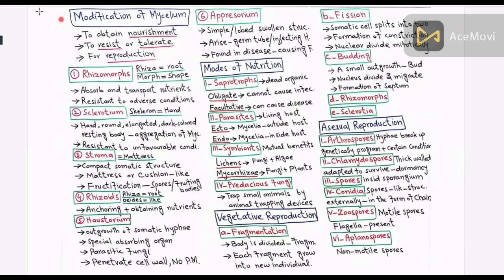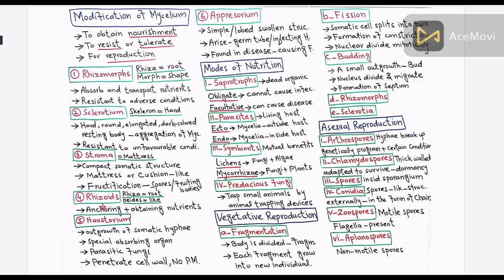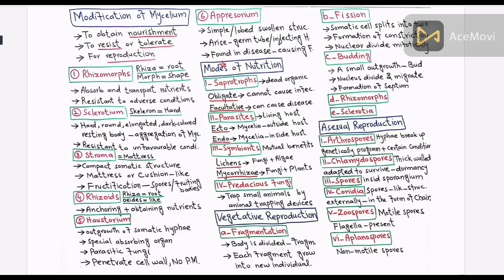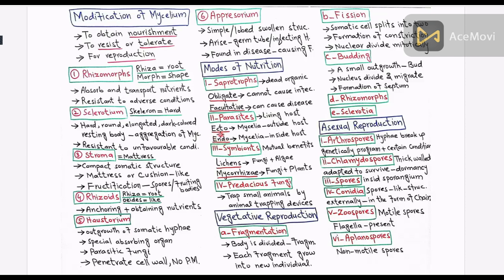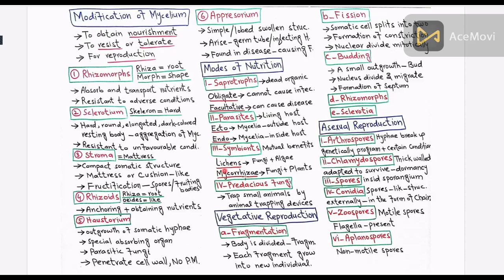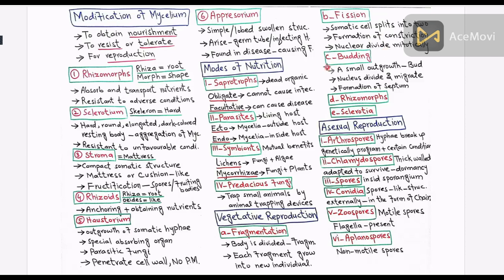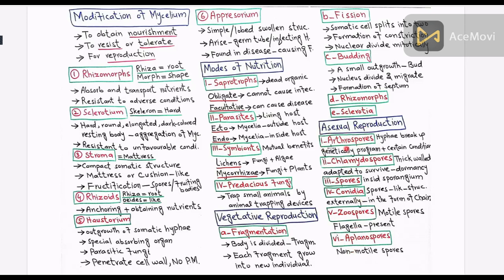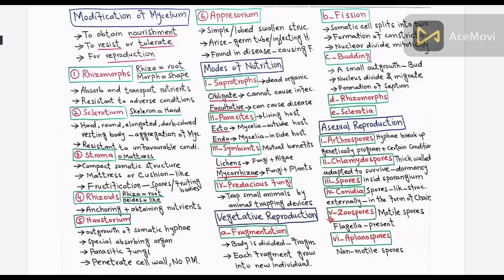MODIFICATION OF FUNGAL MYCELIUM, MODES OF FUNGAL NUTRITION, REPRODUCTION IN FUNGI.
Modification of fungal mycelium, Modes of fungal nutrition, Vegetative and Asexual reproduction in fungi.